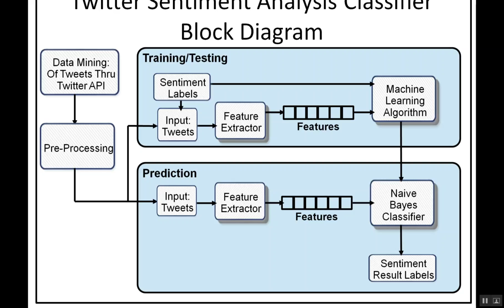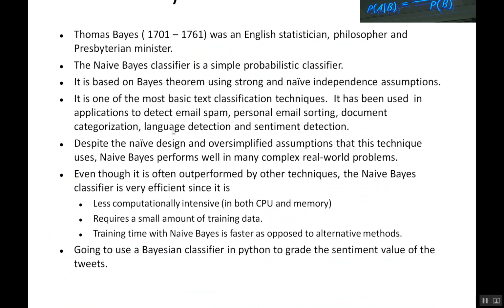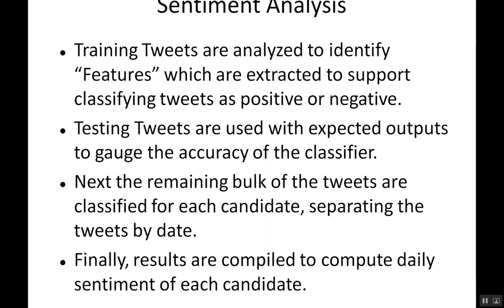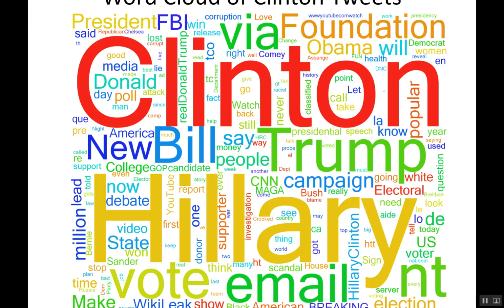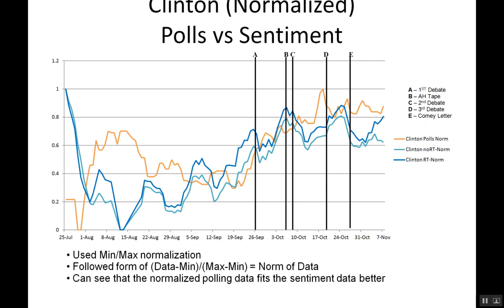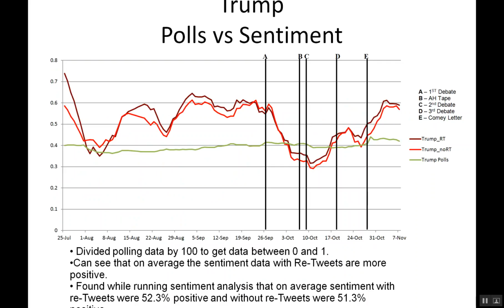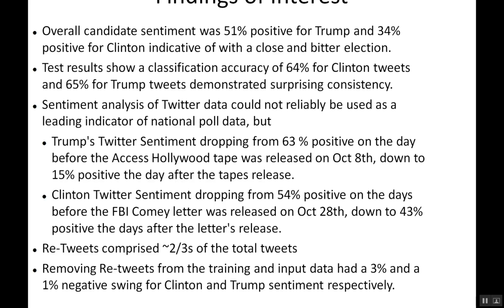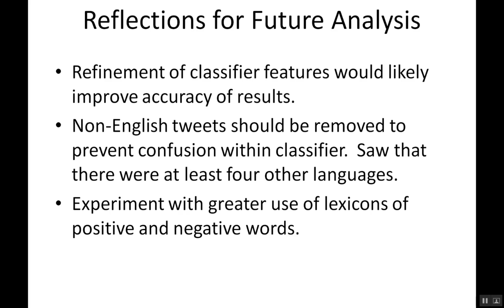Data Mining I: Exploring the Relationship Between Tweets and Polls Using Sentiment Analysis